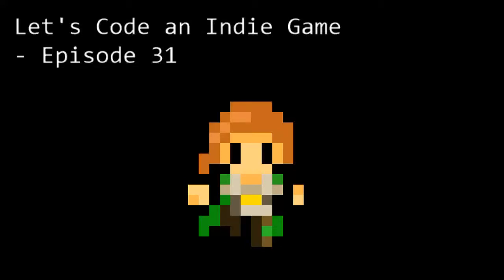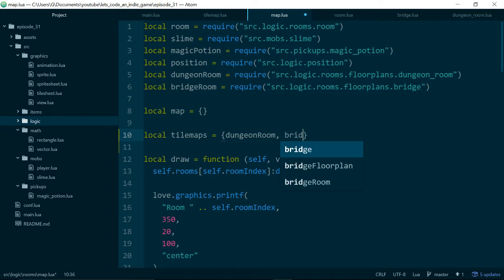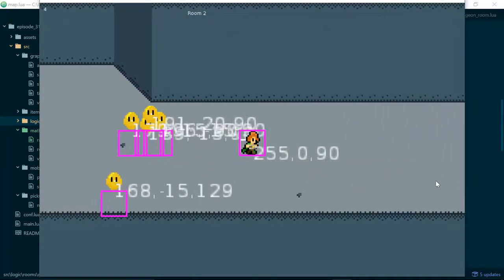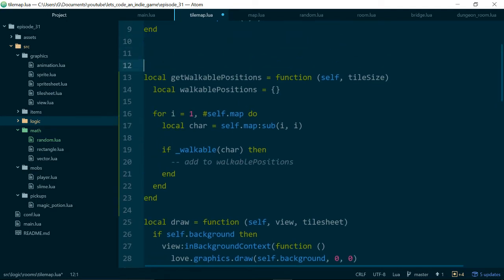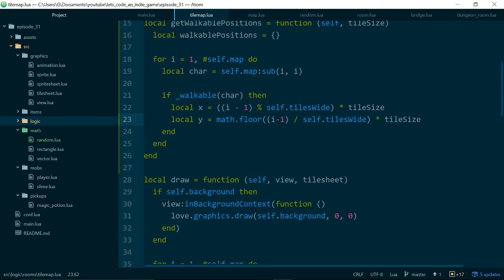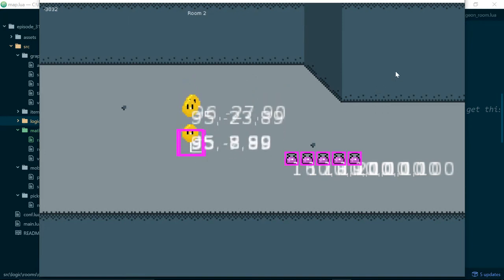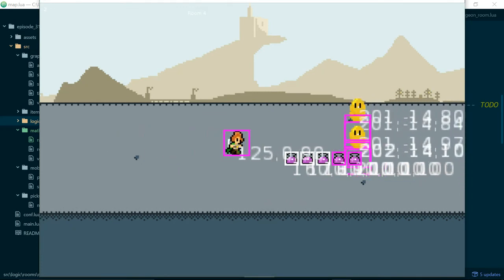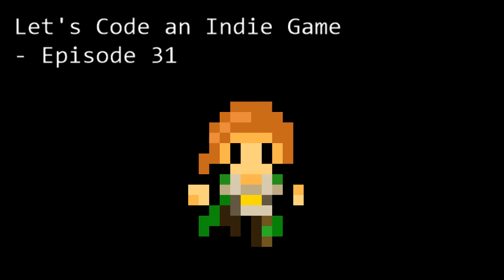Let's Code an Indie Game - Episode 31 - Spawn Positions